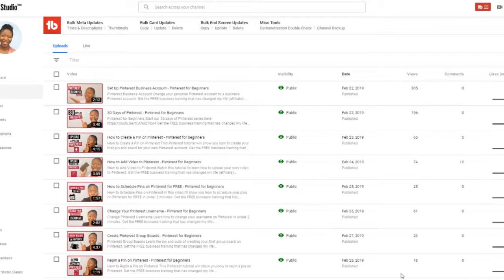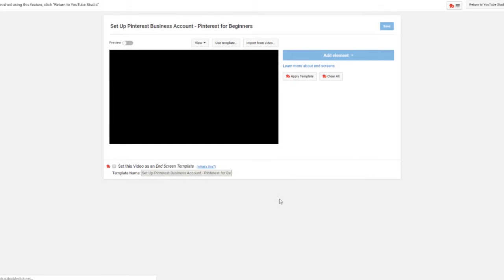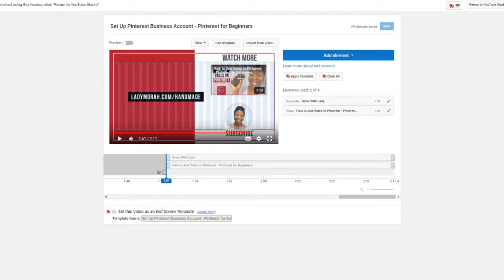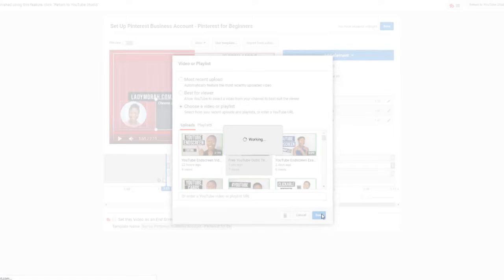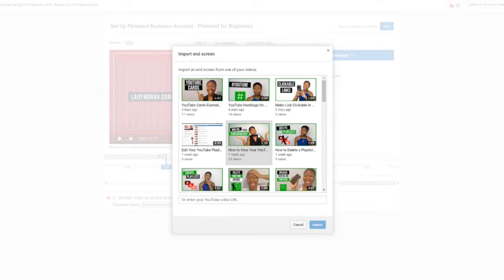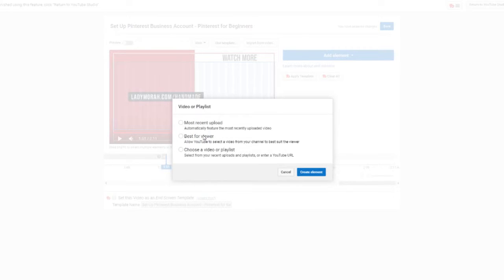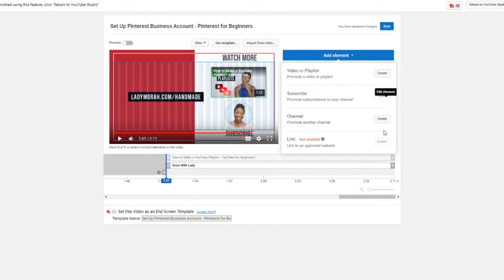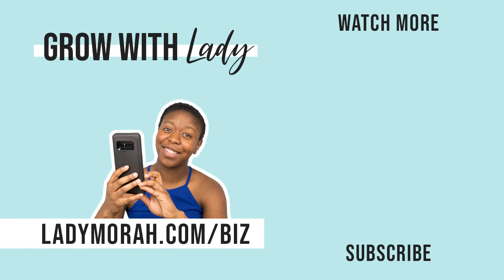Add YouTube End Cards - YouTube for Beginners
how to put a video in a video on youtube